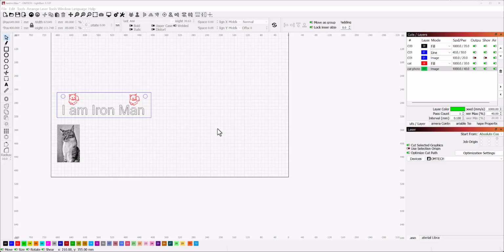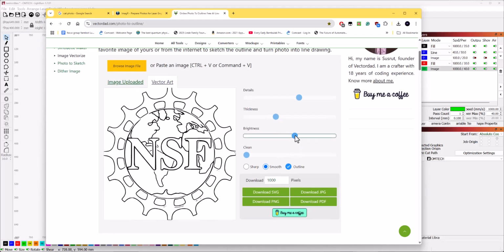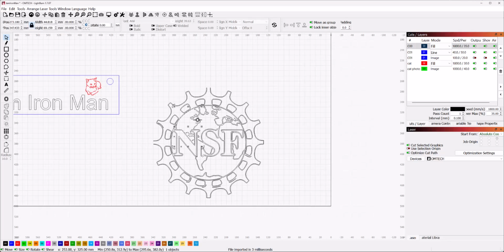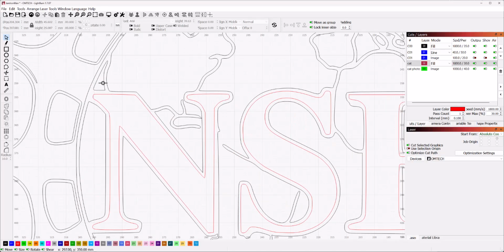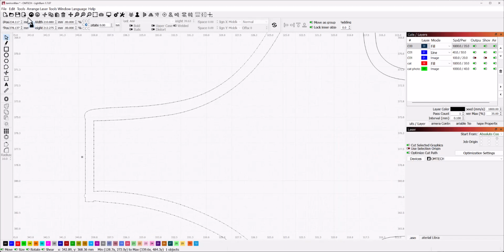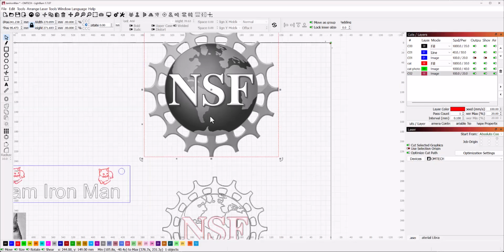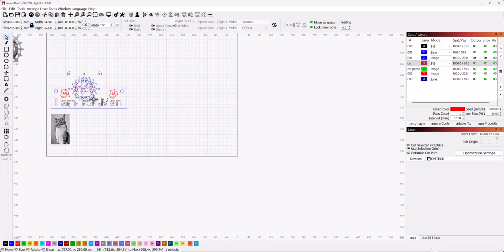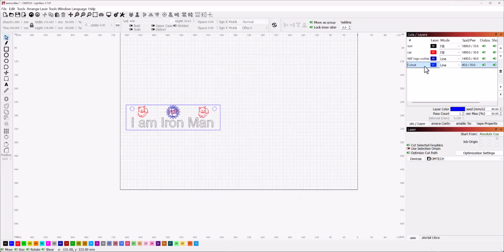How to create a vector image from a raster (.jpg or .gif) file in lightburn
In this video we are going to go through how to trace an image and to convert a raster image to a vector and to edit the image to make it ready for a laser engraver